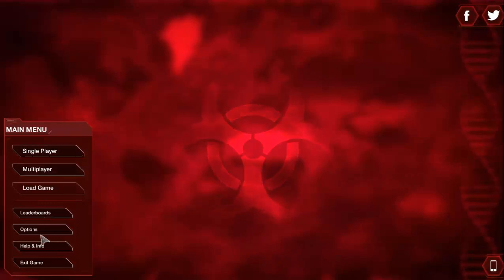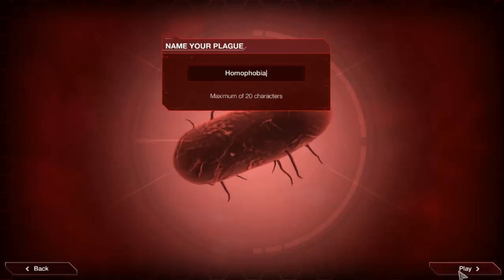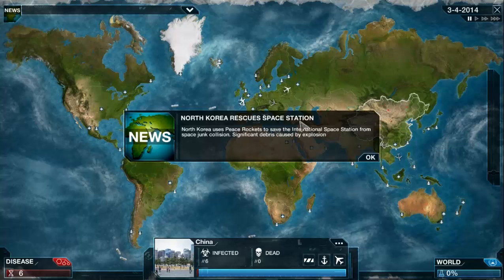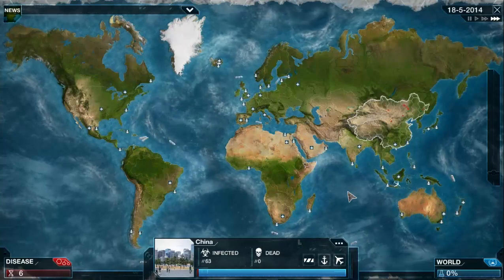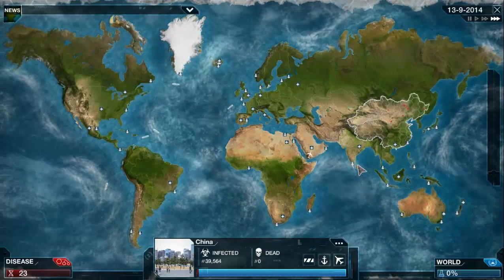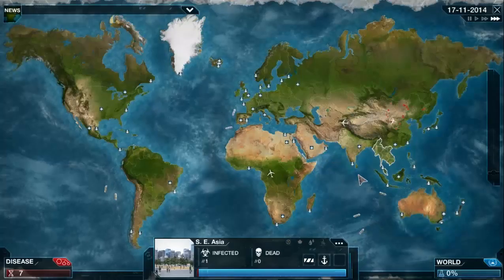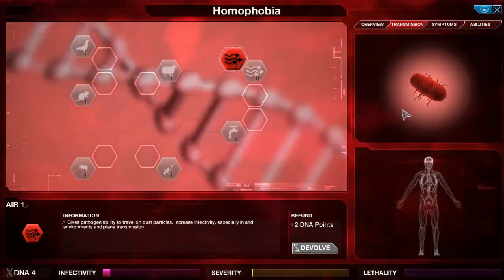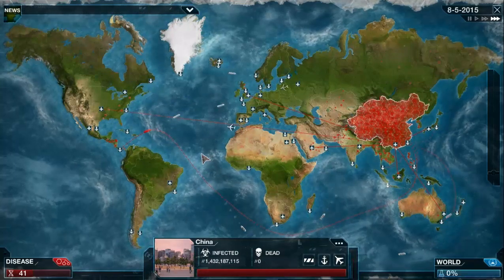Plague Inc:Evolved The Brutal Bacteria Part One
Hello and welcome to my very first video. I go through how to beat the game using the mighty bacteria!

I do not claim to have created anything shown in this video.